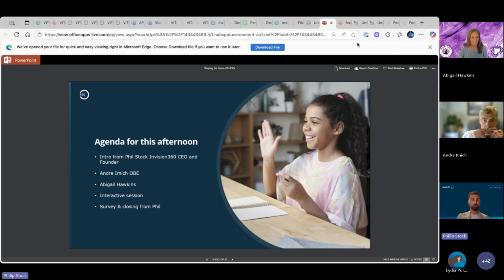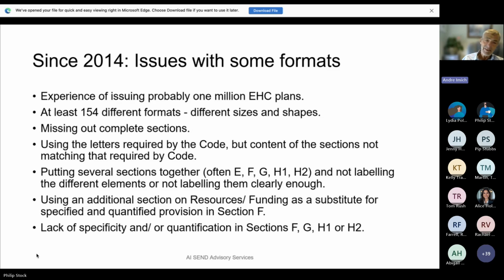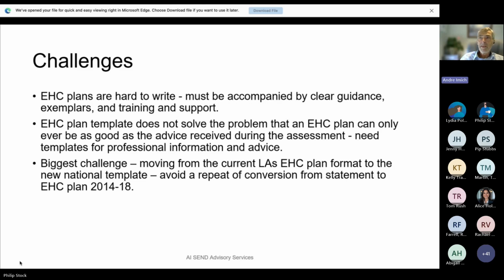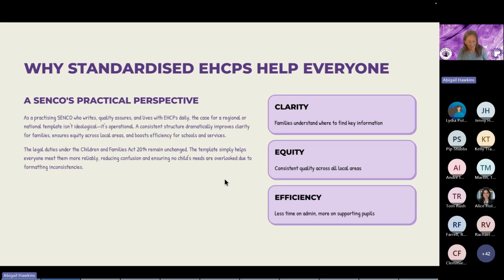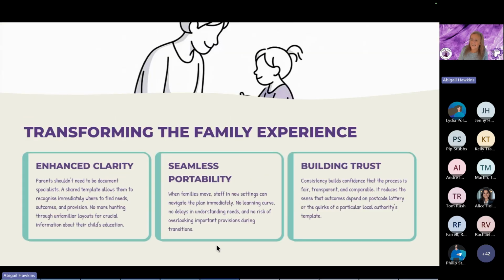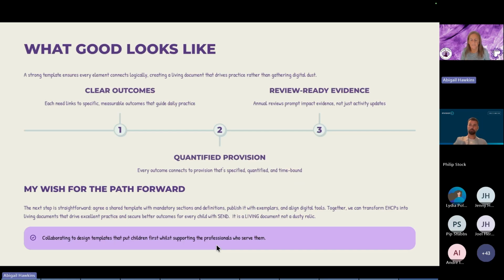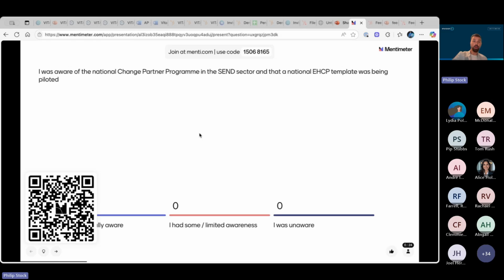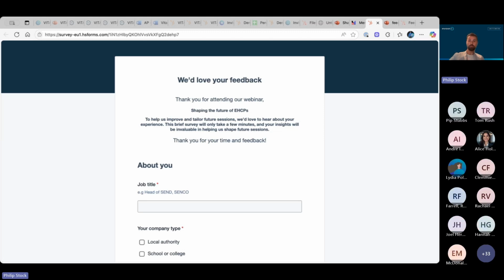Exploring the benefits and challenges of a national or regional EHCP template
Following the March 2023 SEND and Alternative Provision Improvement Plan announcement, the landscape of special educational needs support is set for significant change. Join us for this webinar as we examine the government's vision for standardised Education, Health, and Care Plans and what this means for SEND provision nationwide.

In this webinar we explore the potential benefits and challenges of moving to a standardised EHCP template either nationally or regionally.  Along with two speaker sessions, we'll be hosting an interactive session where you can contribute your thoughts and feedback.

Your expert speakers
Our panel brings together leading voices in SEND policy, practice, and advocacy to provide balanced perspectives on this critical development in special educational needs provision.

Dr André Imich OBE

Andre held the position of DfE SEN and Disability Professional Adviser for 14 years. This has involved providing advice to ministers and DfE policy leads across the department on all matters relating to identification, support, and improving outcomes for children and young people with SEN and disability. He worked closely with local authorities, parent carer groups, voluntary sector, health, and schools and colleges to achieve policy goals. In 2022, he was awarded an OBE for services to children and young people.

Prior to this position, André held a range of SEND leadership and professional posts in the National Strategies and local government, and has been an educational psychologist and a primary and secondary school teacher.

Abigail Hawkins

Abigail Hawkins has worked in education for more than three decades, both as a teacher and as a SENCO. She is widely regarded as an expert on provision mapping and SEND practice, supporting schools nationally to improve their systems and outcomes for pupils with additional needs. Through her work as the founder of SENsible SENCO CIC and SENDCO Solutions, she has combined practical classroom knowledge with strategic insight, helping leaders, teachers, and families navigate the complex world of SEND with clarity and pragmatism. She is also a regular speaker and trainer, committed to making policy and paperwork work better for children and those who support them.